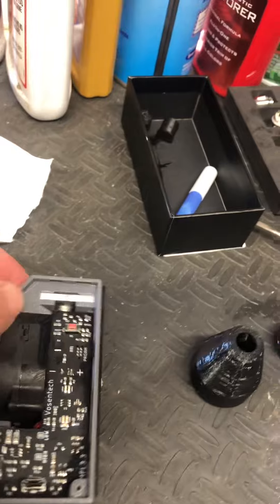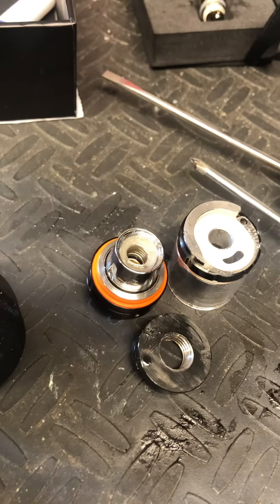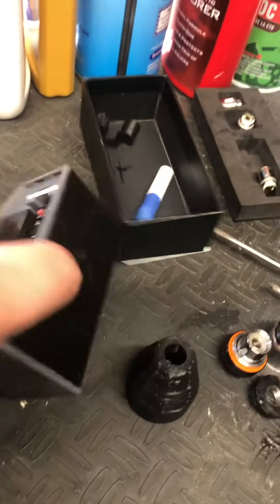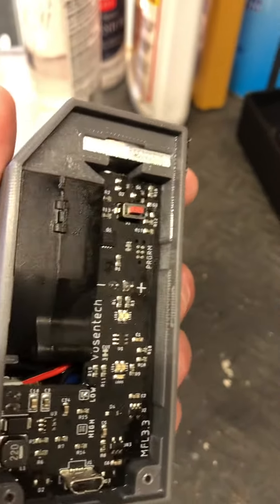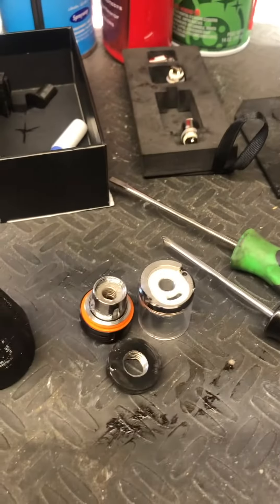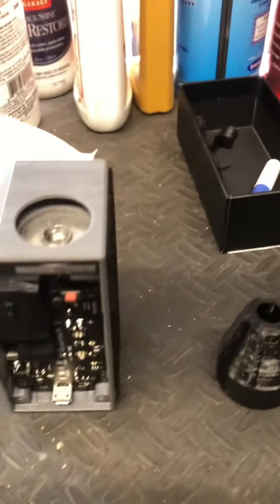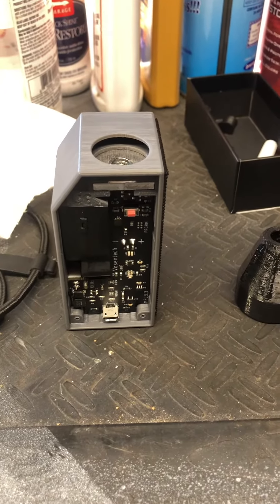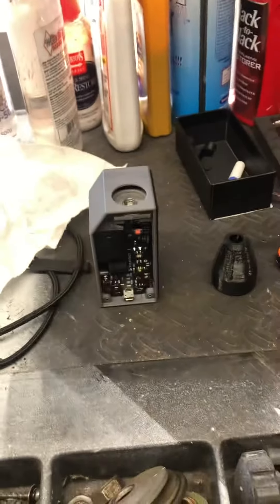July 13, 2022